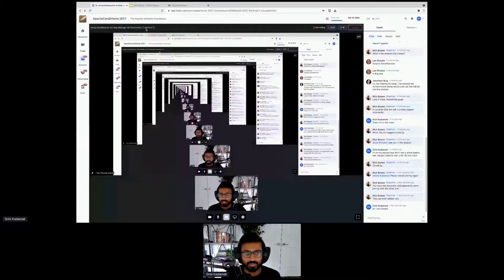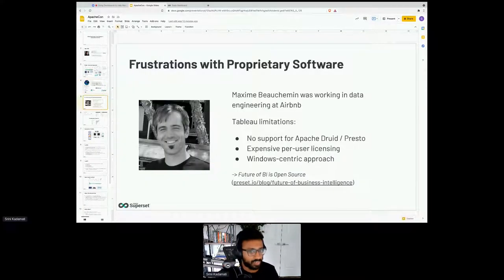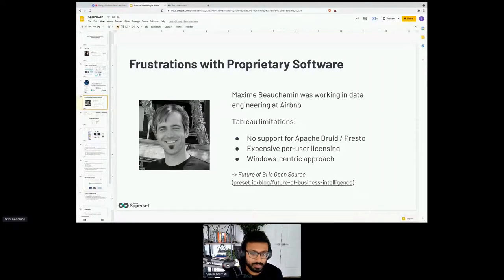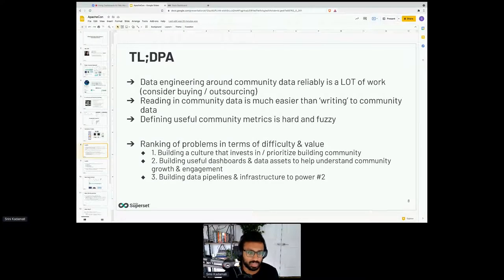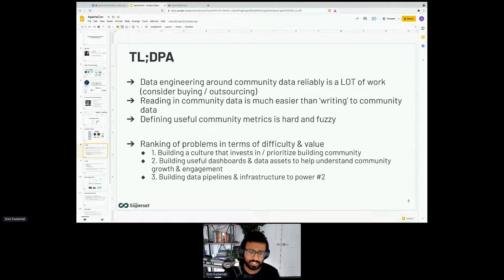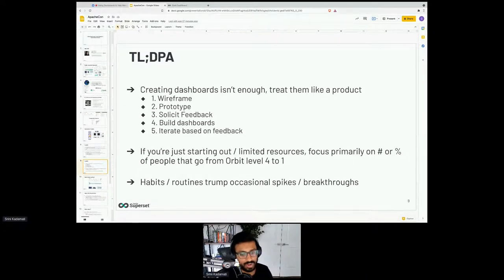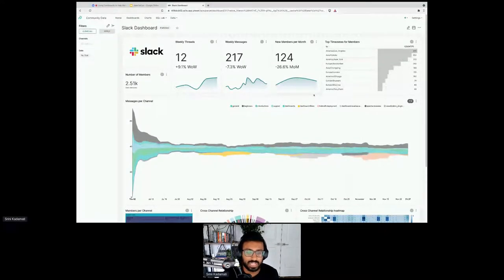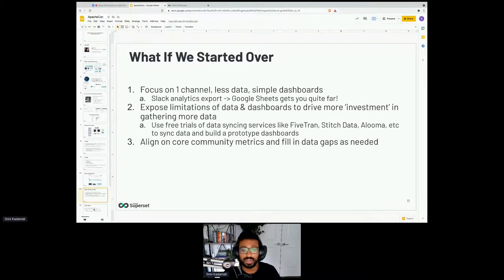Using Dashboards to Help Manage All Community Channels - Srini Kadamati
Thank you to all of of our ApacheCon@Home 2021 sponsors, including:

STRATEGIC
Google

PLATINUM
Apple
Huawei
Instaclustr
Tencent Cloud

GOLD
Aiven OY
AWS
Baidu
Cerner
Didi Chuxing
Dremio
Fiter
Gradle
Red Hat
Replicated A presentation from ApacheCon@Home 2021

After I joined the Superset project, I got to work creating Community Dashboards that can help us understand the health of our community across all of the many channels it lives on. In this talk, I hope to discuss some of the technical challenges of pulling in data from disparate data sources (and offer alternative options to people who don’t want to do all this data engineering themselves), cleaning and structuring the data so it’s ready to be visualized, and finally choosing the right visualizations and designing effective dashboards that can support multiple personas. We have people interested in understanding high level stats as well as digging into specific engaged contributors. Designing dashboards that support this wide range of use cases was challenging but fulfilling. I hope to share what I’ve learned throughout this massive multi-month project and help establish a framework for community managers & developer advocates properly blend in quantitative and qualitative data.